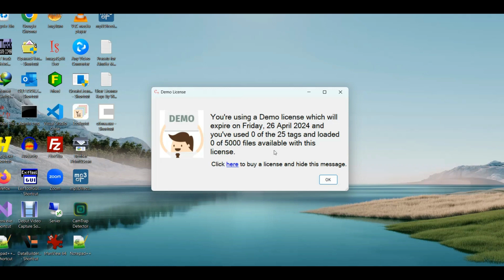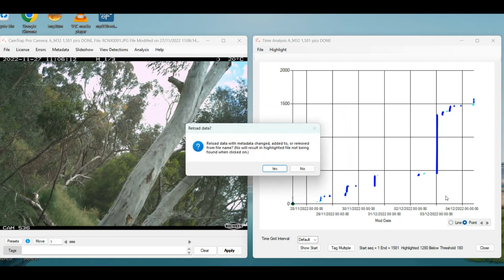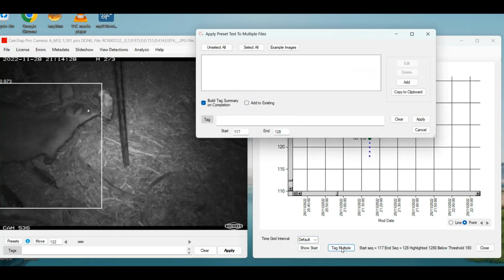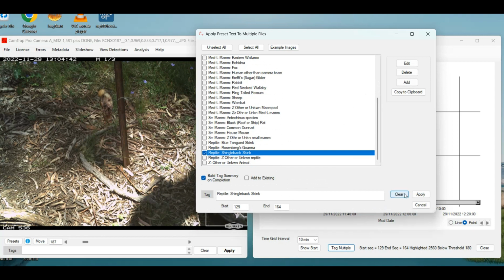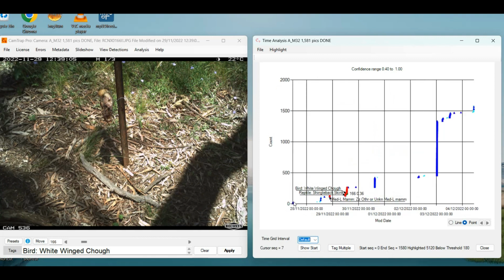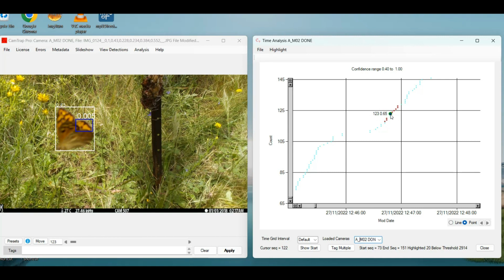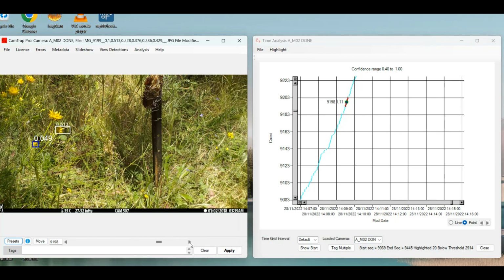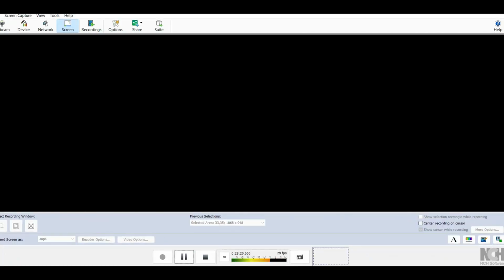CamTrap Pro Walkthrough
Operation of CamTrap Pro for Analysing Camera Trap Data